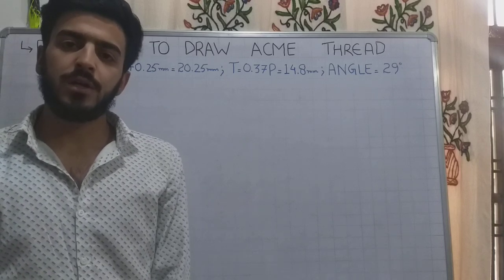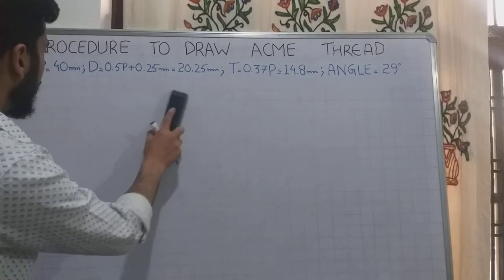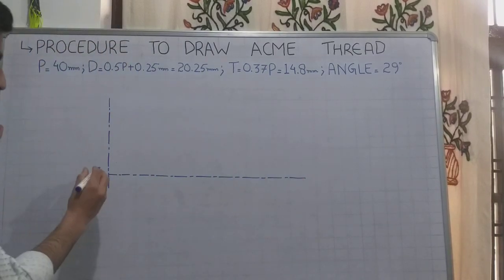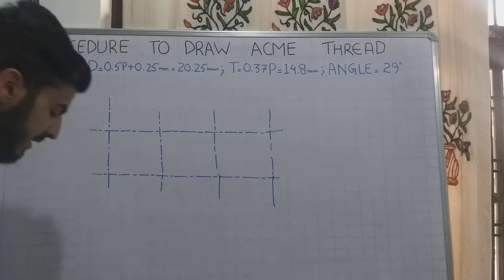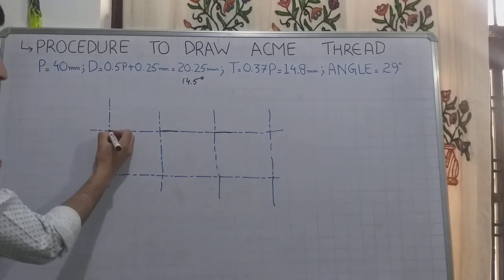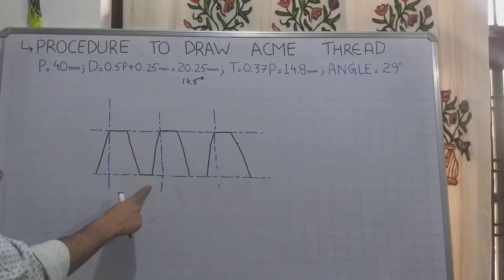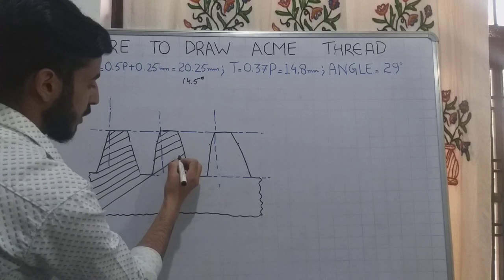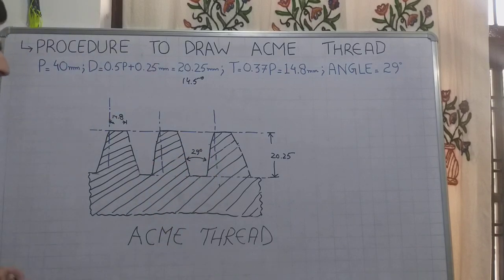Lecture 4 - Procedure to draw an acme thread